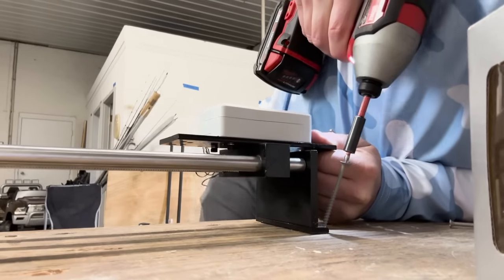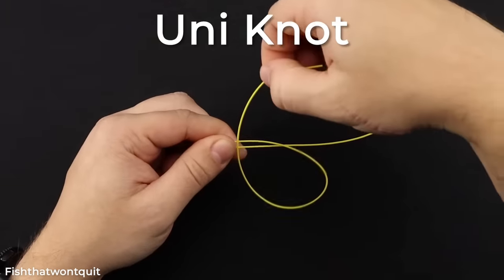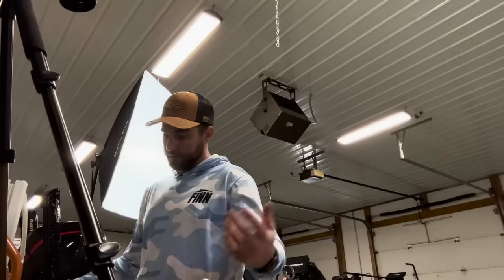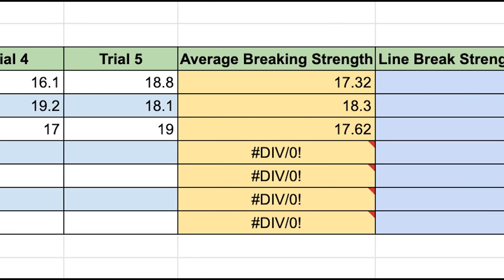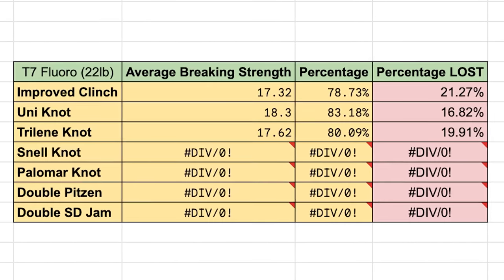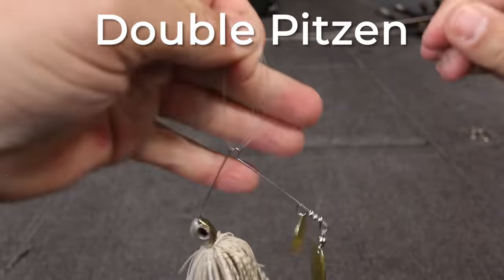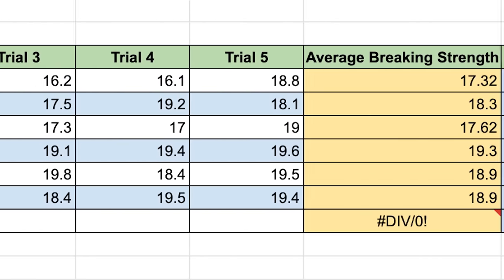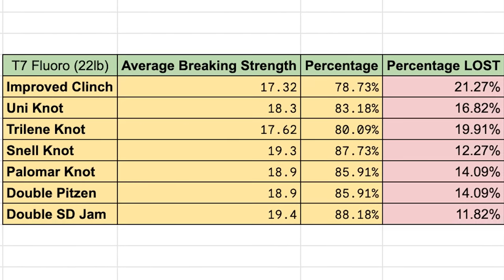You’ll NEVER Tie Another FISHING KNOT (I TESTED Them All)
Fishing Knots...there have always been debates on what is the strongest and best fishing knot. I did the test so now you know!

BOGO Sun Shirts - Just Add 2 To Your Cart (automatically applies)

When out comes to fishing knots, everyone has always wanted to know what ones are the best...In this video I test some of the most popular fishing knots on the market and found the strongest one!